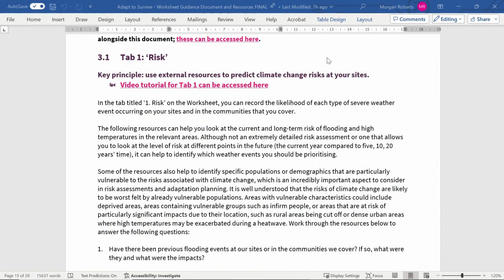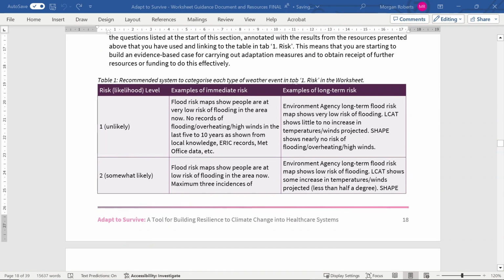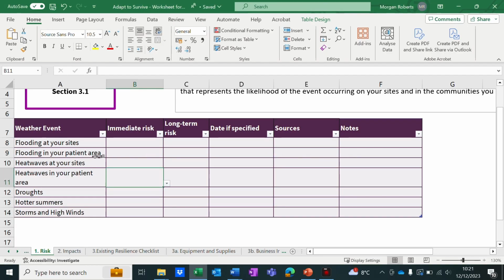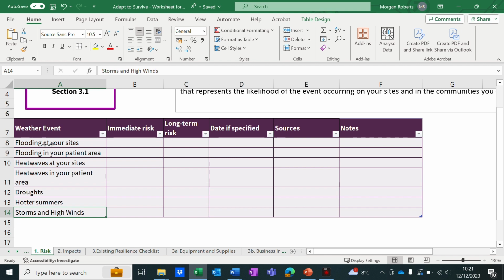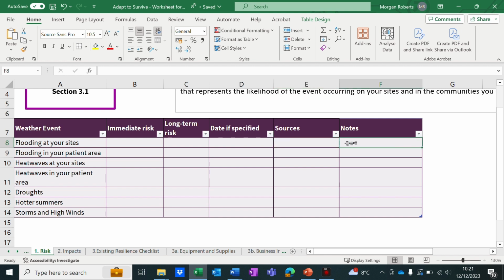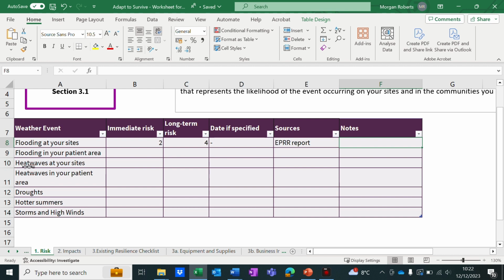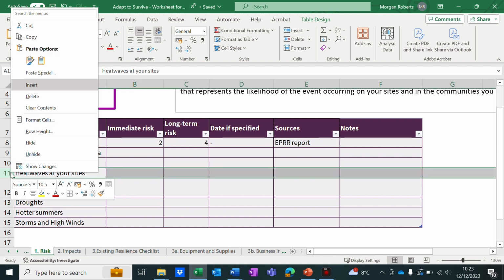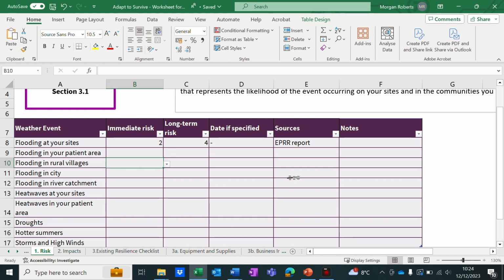How to use the Adapt to Survive worksheet Video 2: Completing Tab 1. Risk